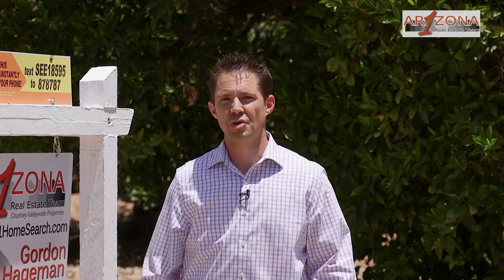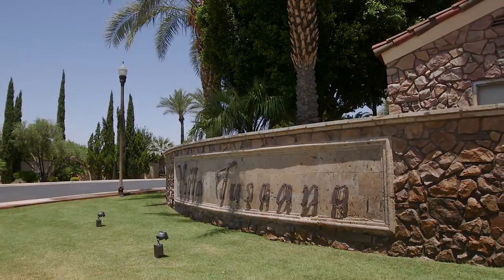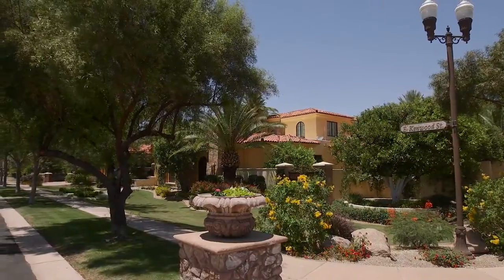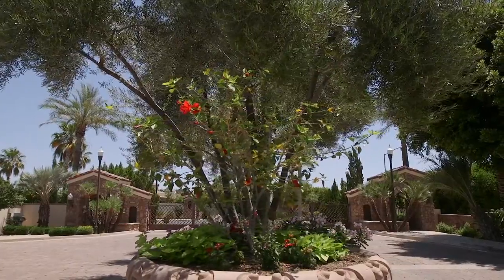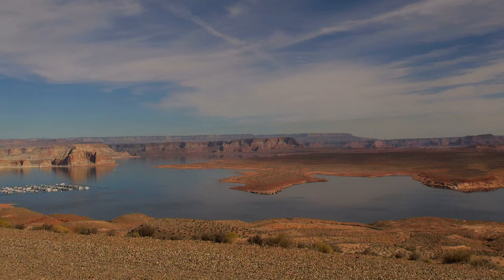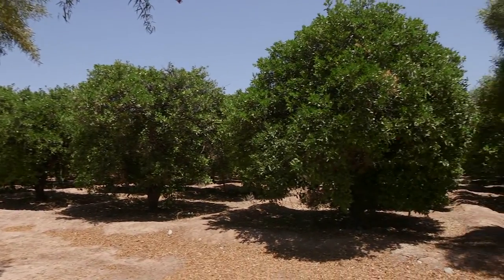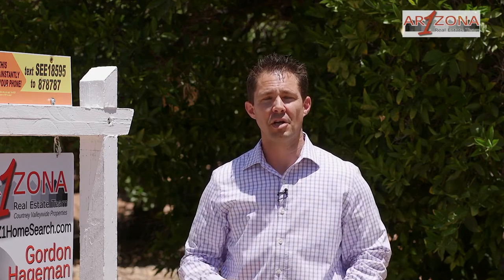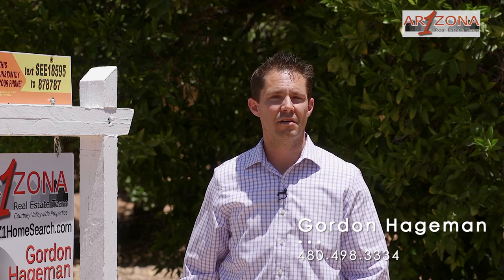Land For Sale In Mesa Arizona - Mesa Arizona Homes for Sale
LAND FOR SALE IN MESA ARIZONA - MESA ARIZONA HOMES FOR SALE. ARE YOU LOOKING FOR A CUSTOM HOMESITE IN AN EXCLUSIVE GATED COMMUNITY? THEN LOOK NO FURTHER VILLA TUSCANO IS FOR YOU, LOCATED IN THE CITRUS CORRIDOR IN MESA ARIZONA. VILLA TUSCANO IS A PRIVATE LUXURY RETREAT FOR THE MOST DISCRIMINATING LUXURY HOMEOWNERS. SURROUNDED BY MILLION DOLLAR LUXURY HOMES, THIS UNIQUE HOMESITE WILL BE ETCHED OUT OF A MATURE CITRUS GROVE AND OFFERS NEARLY AN ACRE (0.84 AC) TO BUILD THE LUXURY HOME OF YOUR DREAMS. AN OLD WORLD TUSCAN THEME RUNS THROUGH THE VILLA TUSCANO COMMUNITY, FROM THE COMMON AREA AMENITIES TO THE PALM TREE LINED STREETS. COMMUNITY AMENITIES INCLUDE FOUNTAINS, VOLLEYBALL COURT, TOT LOT, GRASSY EVENT AREA AND RAMADA WITH BBQ. OUTSTANDING LOCATION. LAND FOR SALE IN MESA ARIZONA - MESA ARIZONA HOMES FOR SALE